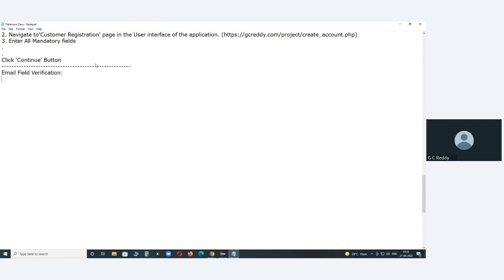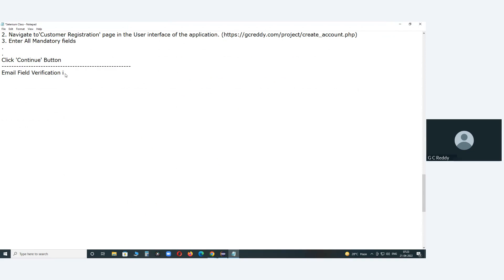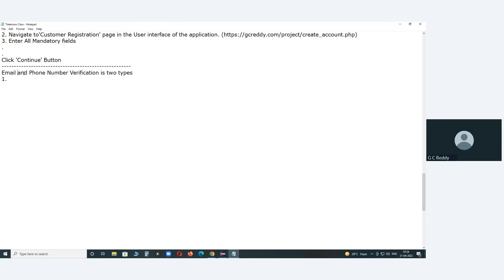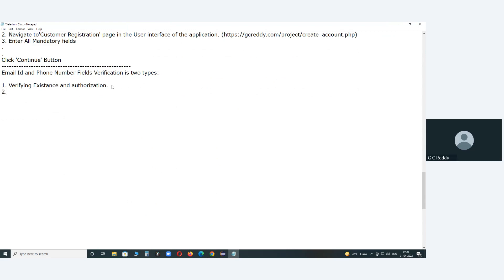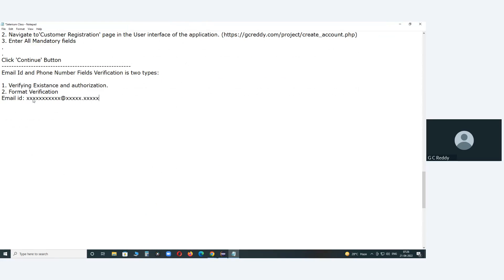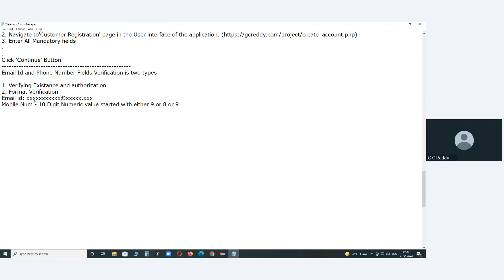Email ID and Phone Number Fields Validation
1. Manual Testing Video Tutorial

2. Manual Testing Material PDF Download

3. Manual Testing Real Time Interview Questions

4. Quiz on Manual Testing Fundamentals
1.0 Software Development Life Cycle

1. A Sample BRS Document

2. A Sample SRS Document

3. A Sample Test Strategy Document
1. Advantages and Disadvantages of Manual Testing

2. Manual Testing vs Automation Testing

3. Software Testing Live Project